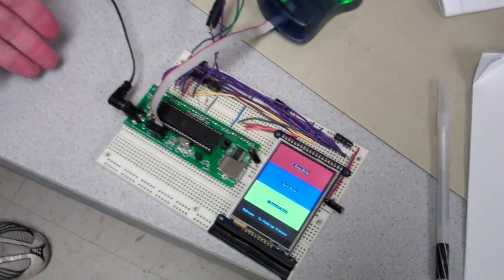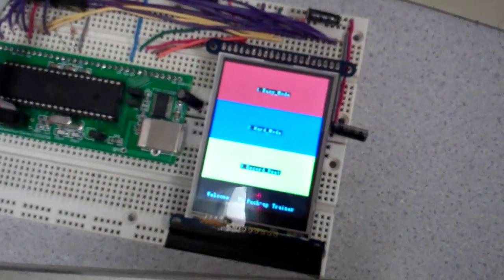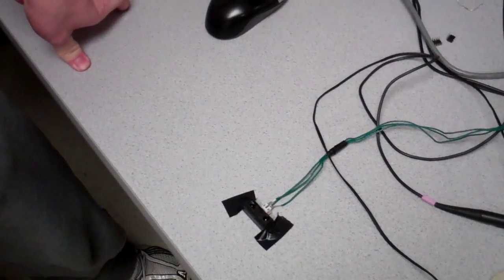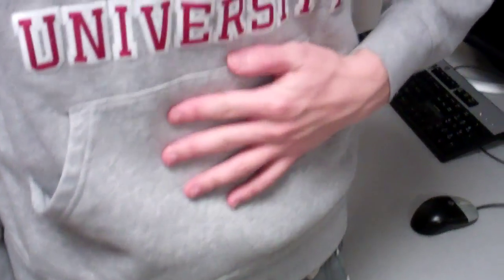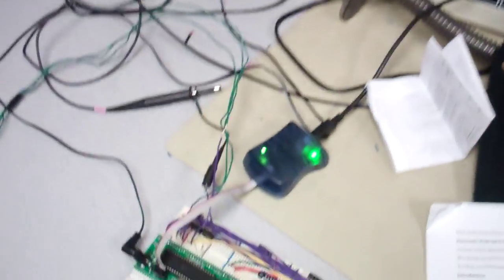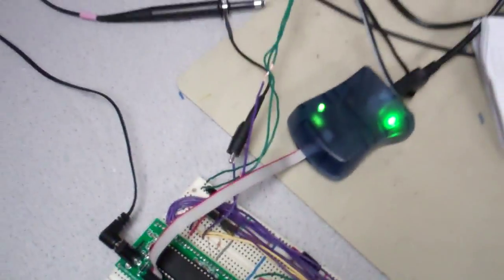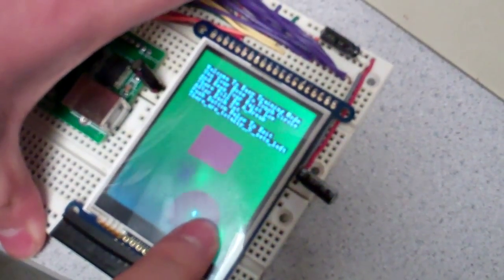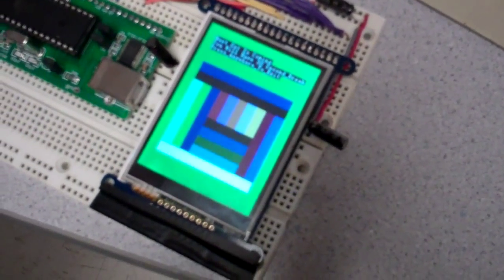Pushup trainer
Touch screen with your nose!
Introduction     top
image

Practical Demo Image

For our ECE 4760 final project, we choose to develop an electronic push-up trainer that could monitor people's movement, provide training package to optimize their push-up exercise and body health. A distance meter will be used to figure out whether the posture of the person is correct or not, and the touch screen used will be either an input and output device. It will take command and push-up input from user and display corresponding information. All I/O messages are processed by the Atmel micro-controller. There will be three modes of operation. They are easy mode (for beginners, have less number of sets and less push-ups each set), hard mode (for intermediate/veterans, have heavy number of sets and more push-ups each set), and record beating mode (for fun, will keep the maximum number of push-ups made in eeprom).